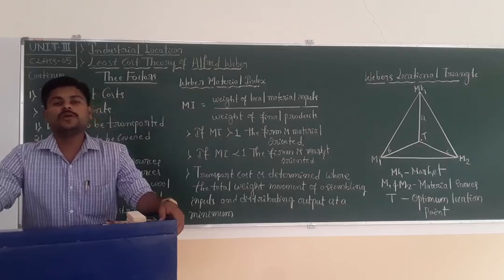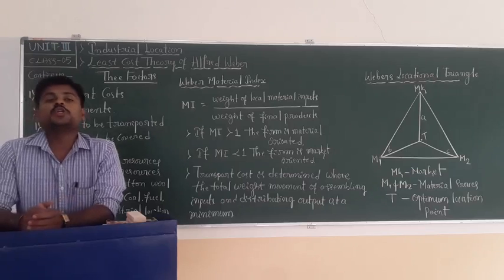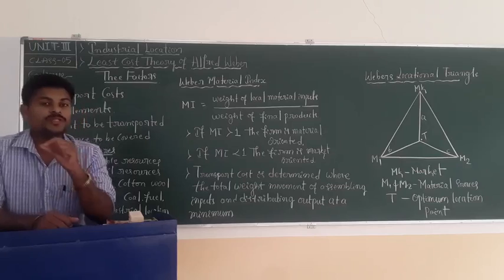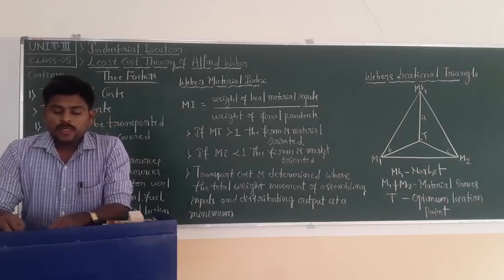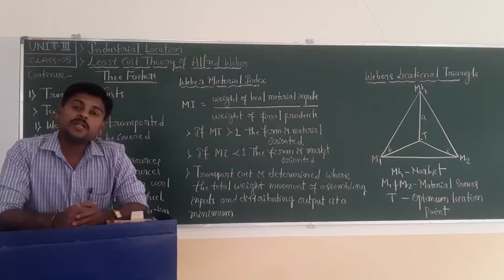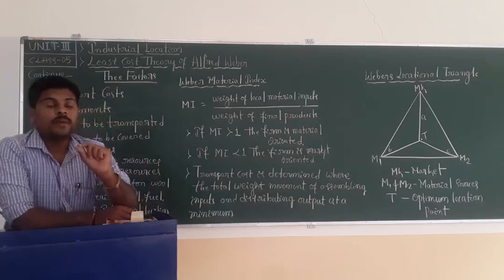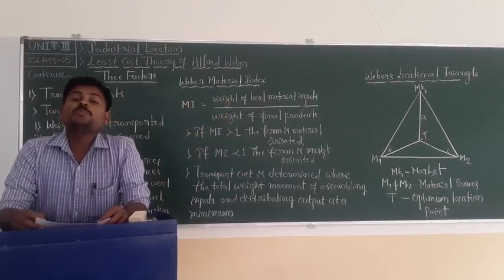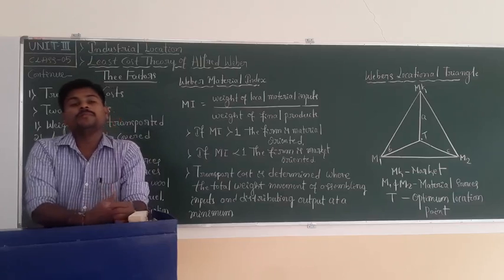Industrial Economics By Prof l M Sarakar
Unit-III Industrial Location Class-05 Least cost theory of Alfred Weber continues